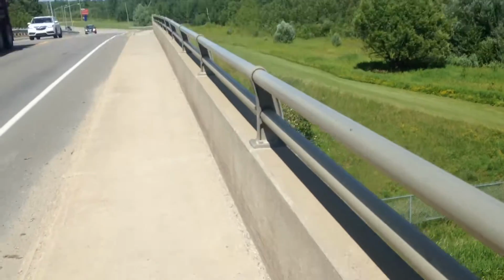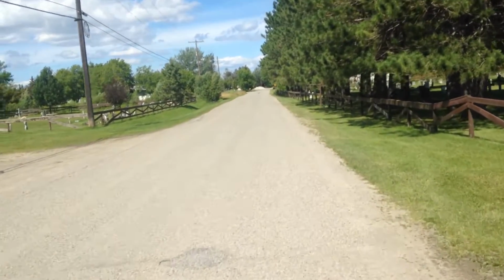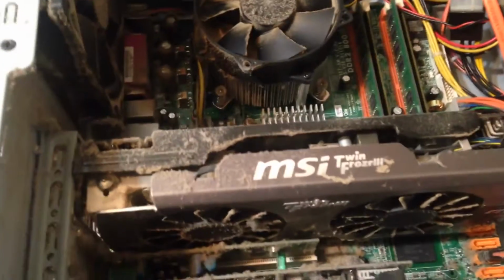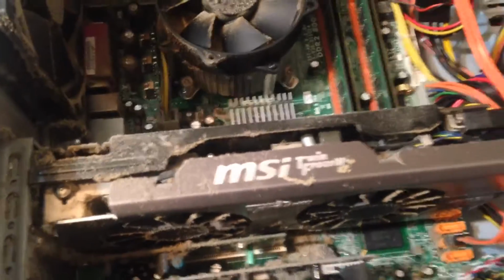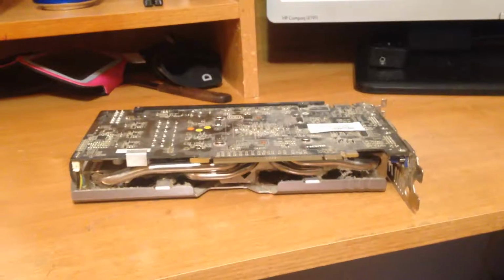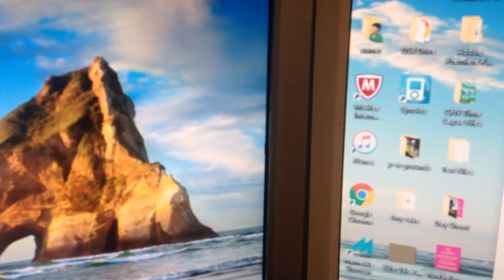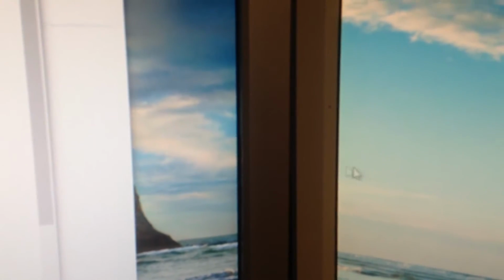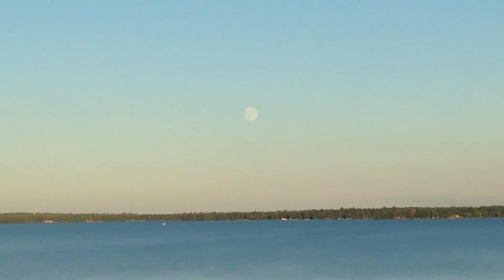A New Day....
Spent the day running a couple errands in Fort, and then worked on my computer setup at home. Closed off the day by picking some blueberries at The Hill.